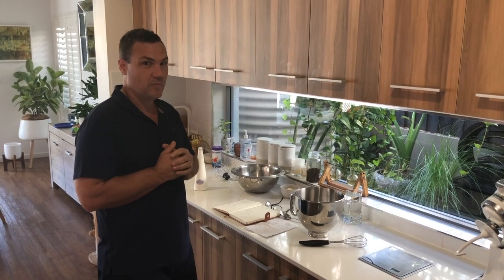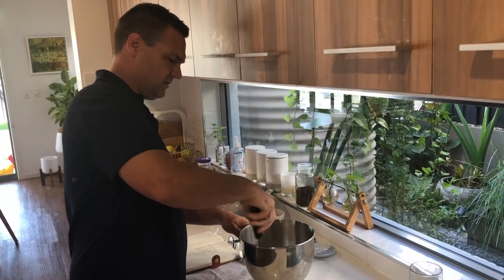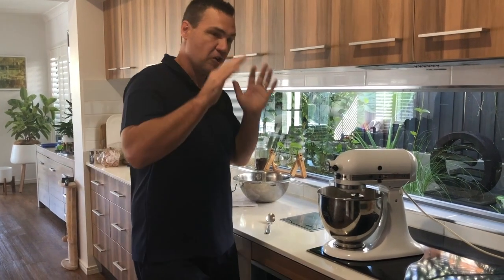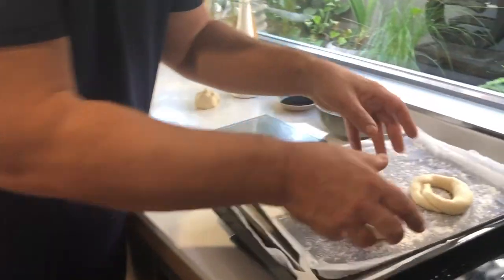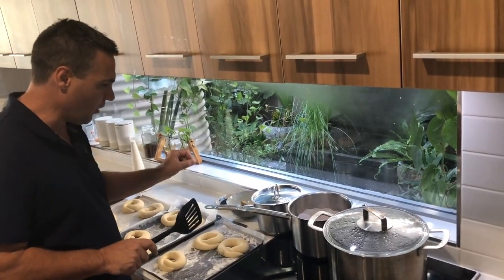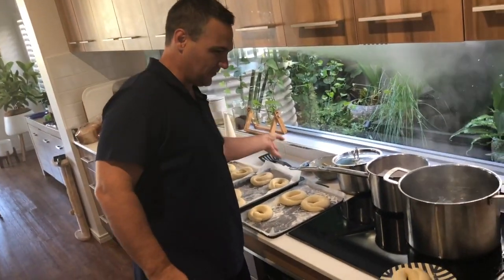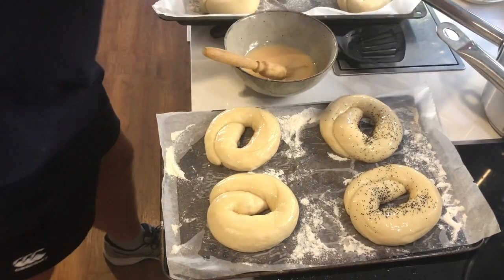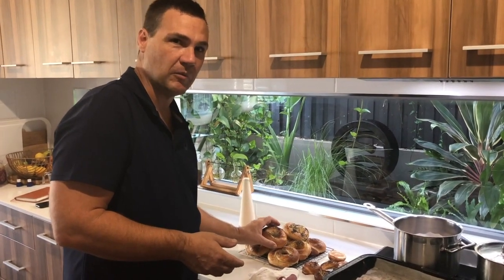Making Bagels with Peter Shaw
Making Bagels with Peter Shaw from Hobby Lane in Brisbane, Australia.
This recipe is fairly easy but the process takes about 3 hours. Enjoy!
Don't forget to send us photos of your creations.